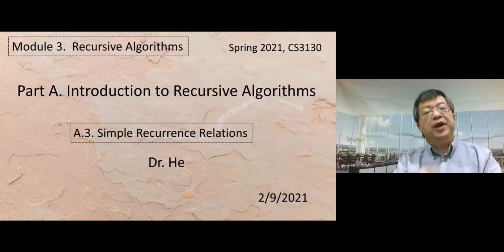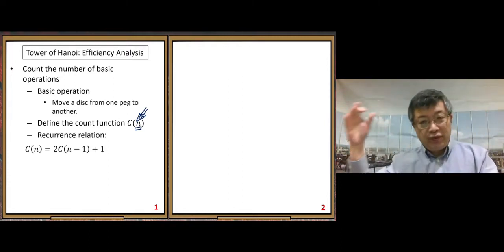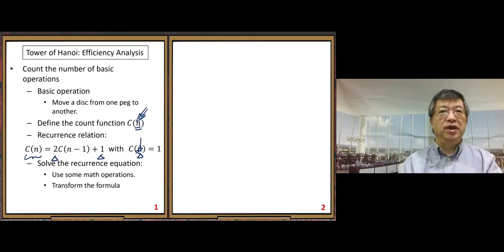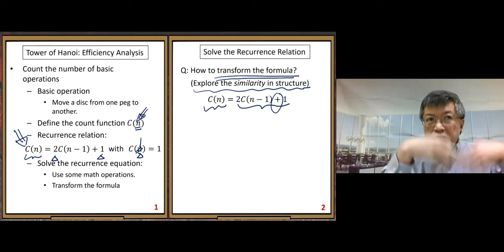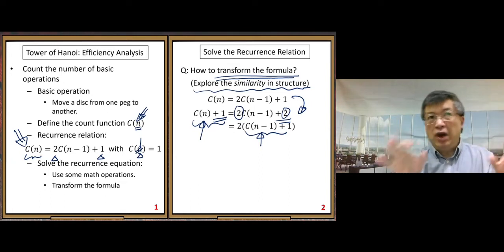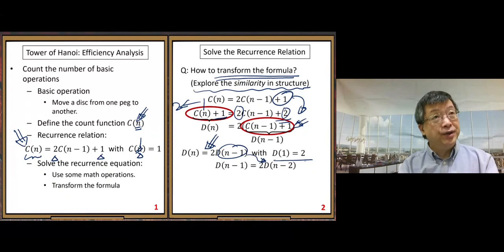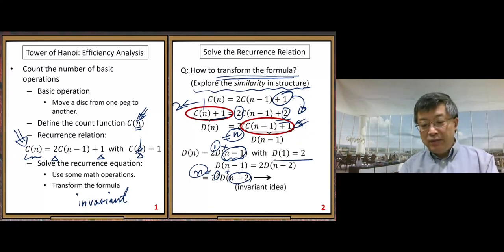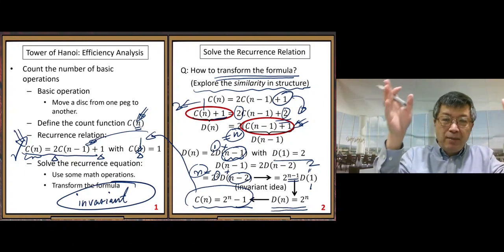PCS3130SP21M3A3_SimpleRecurRela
This video is for teaching at UMSL:  CS3130, Spring 2021, Module 3, Part A.3  Simple Recurrence Relations